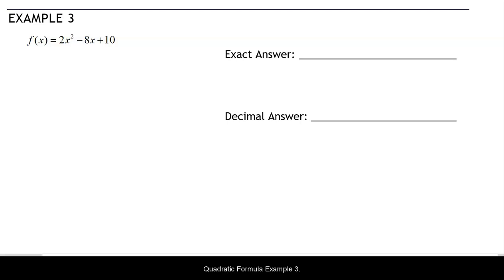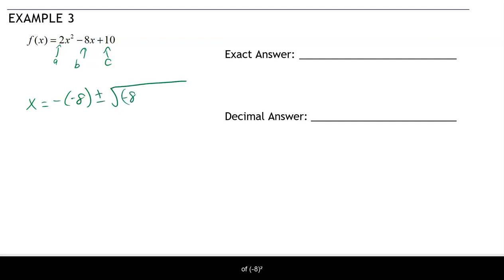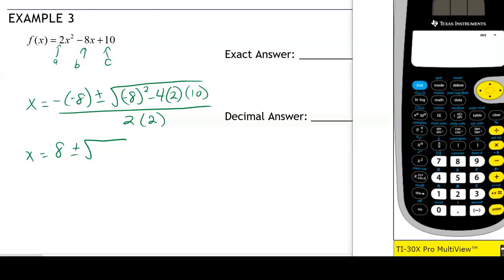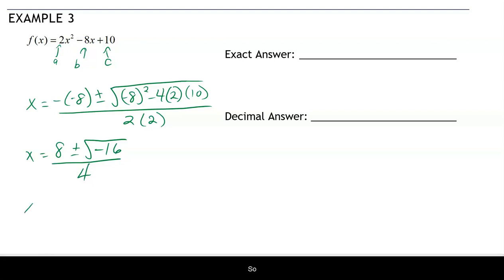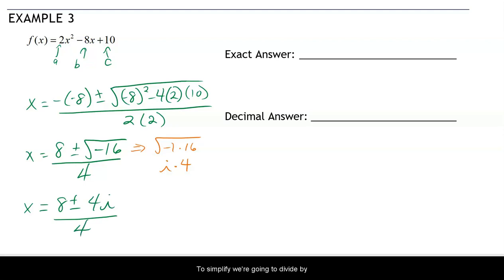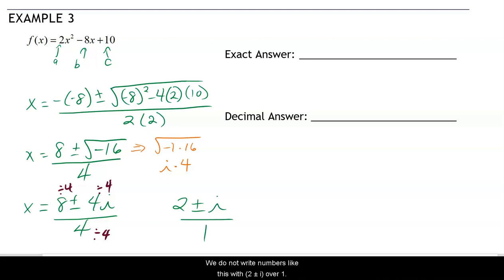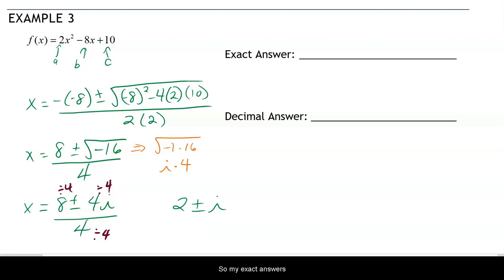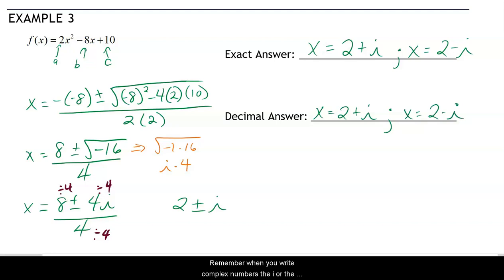MAT 021 Quadratic Formula Example 3